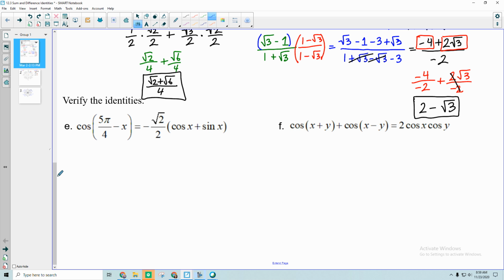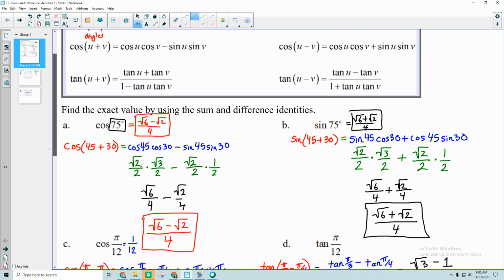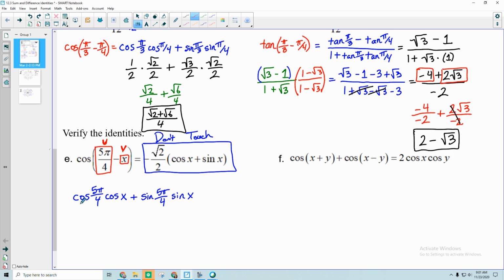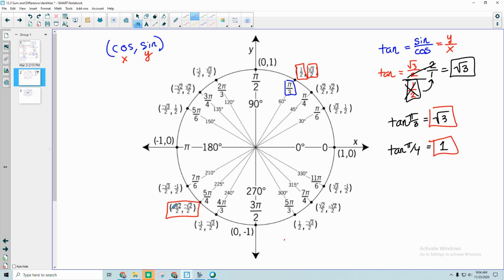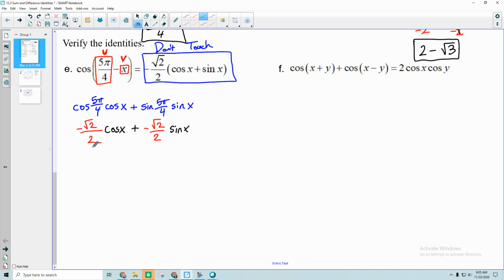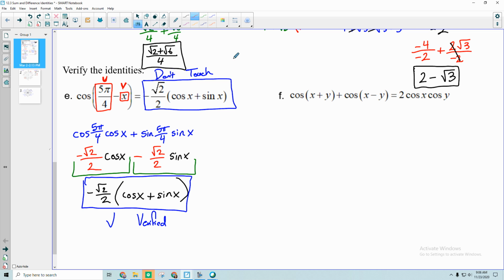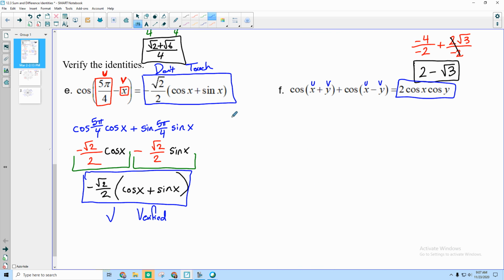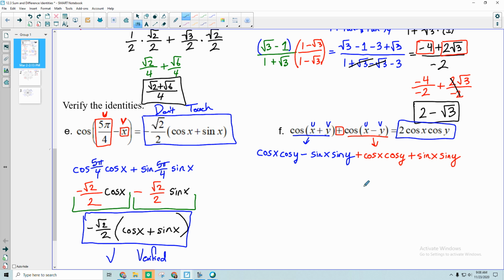12 3 Sum and Difference Identities Part 2